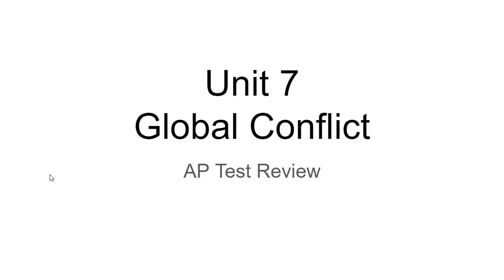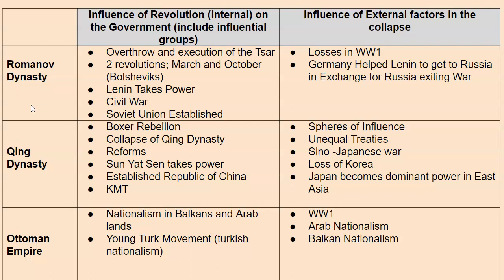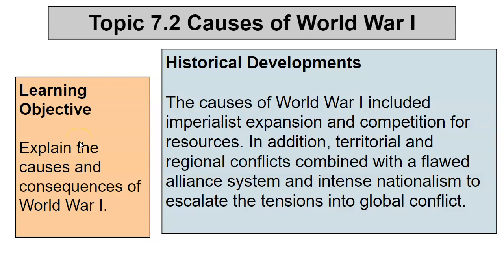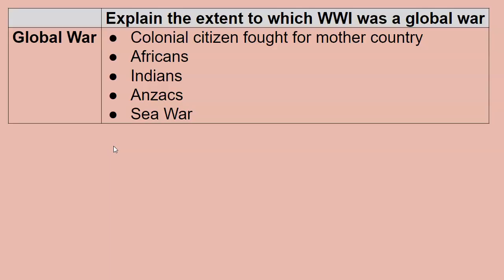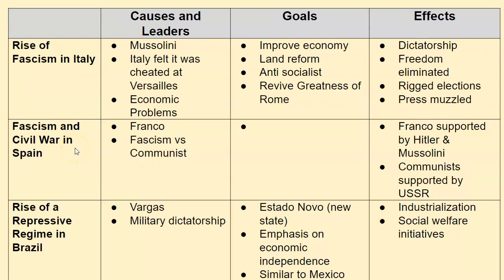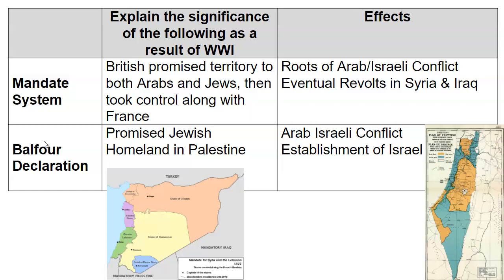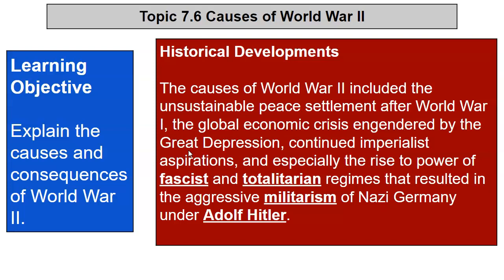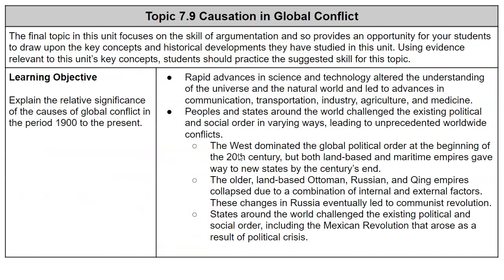AP World Unit 7 Review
AP World History review video